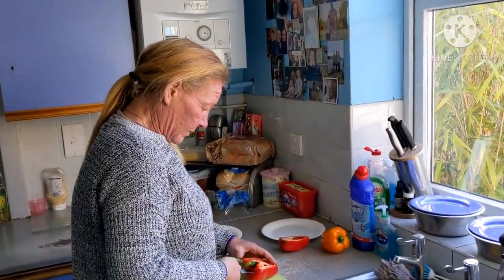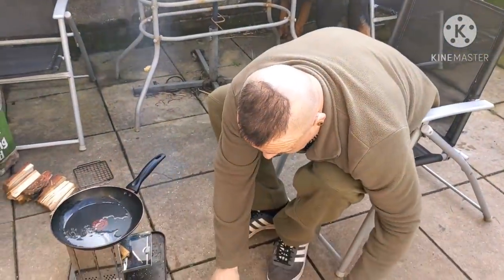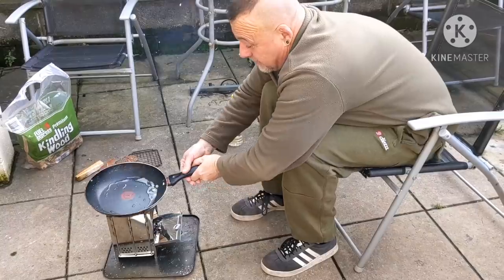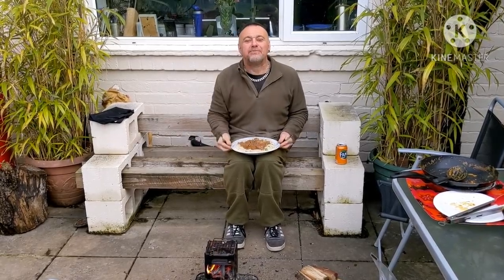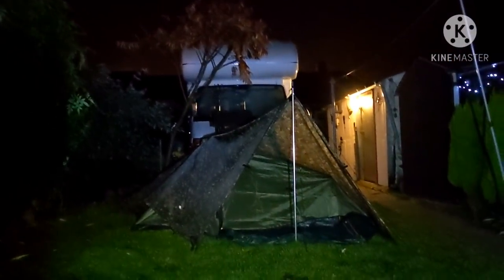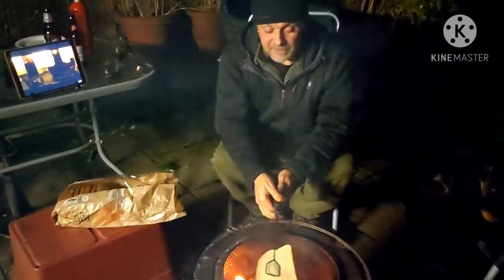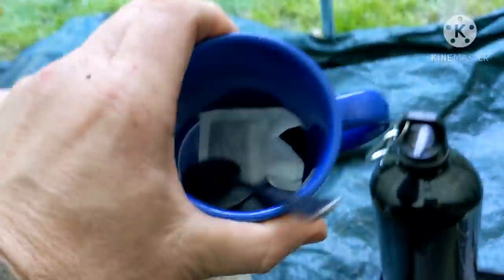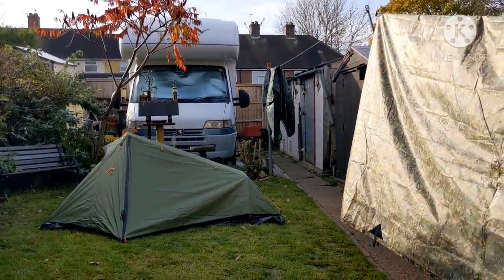Lockdown 2 garden cook ..fire..camp..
Camping in Lockdown
OEX Phoxx 11 V2
DD Camo Tarp